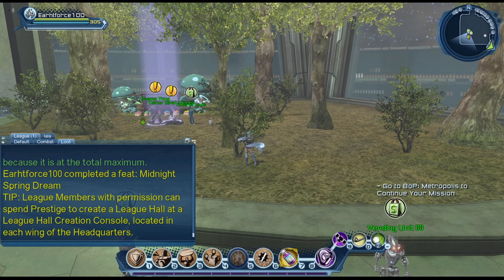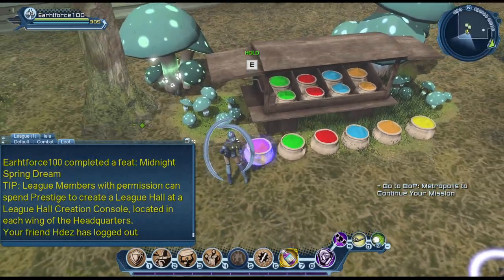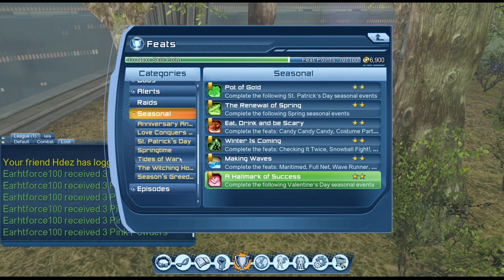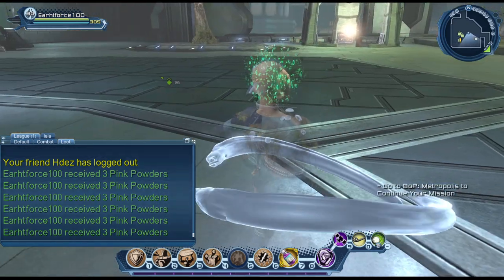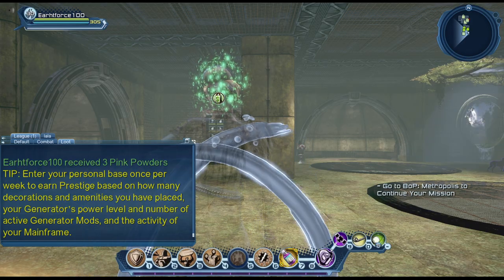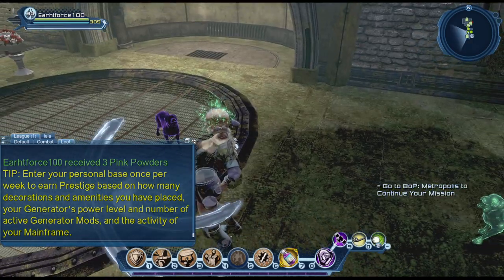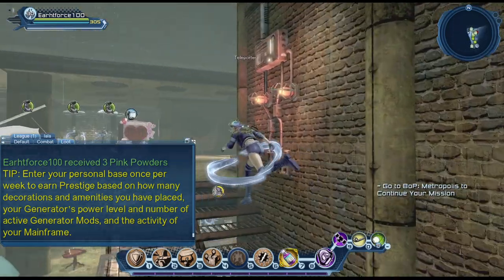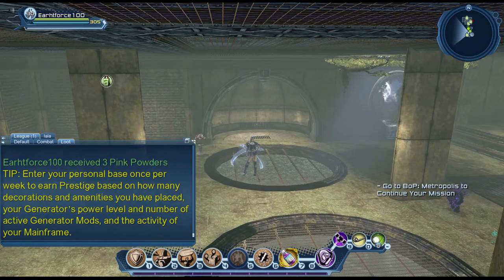DCUO Springtime Seasonal Event 2020 ( Very cool base items!)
Check out GodFlame youtube page:
Hey guys here we have the spring event of the test server i was impressed by the base items.! well done devs